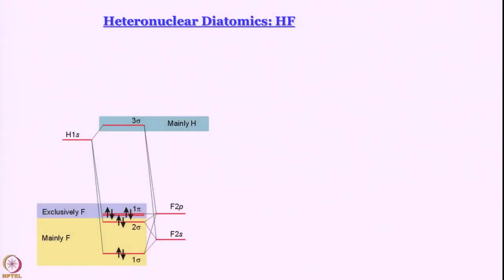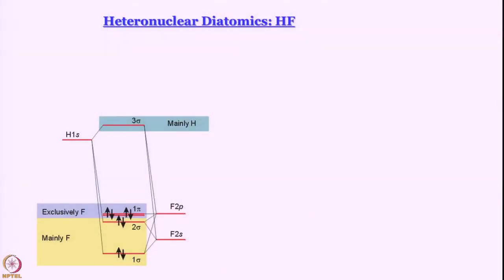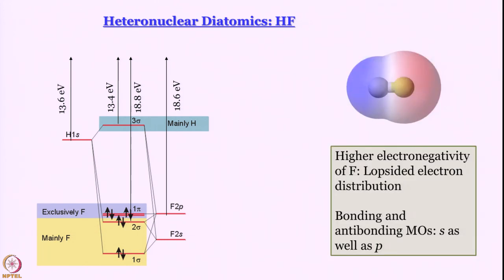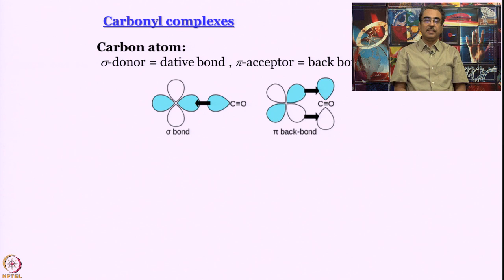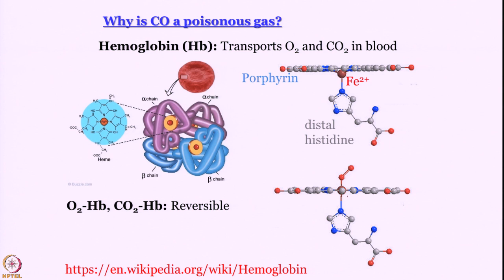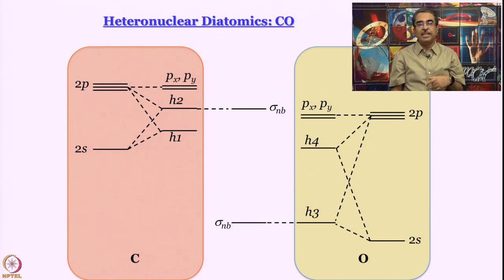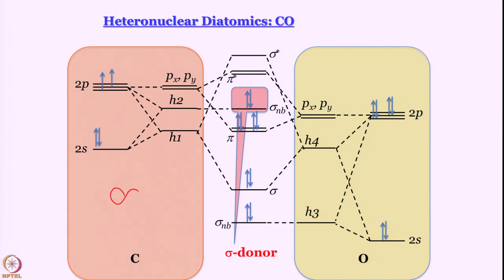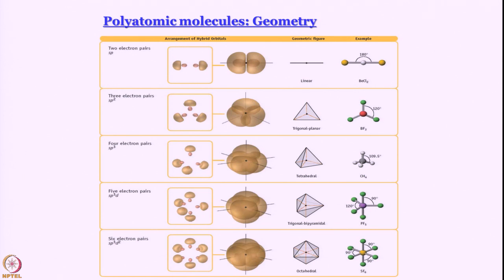Week 3-Lecture 17 : Molecular orbital theory 5: Heteronuclear diatomic molecules